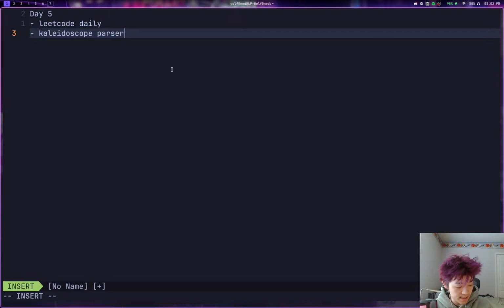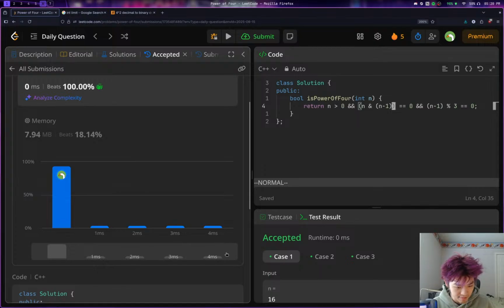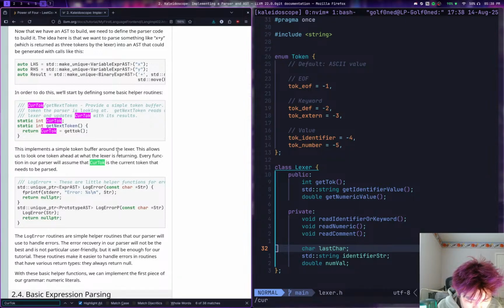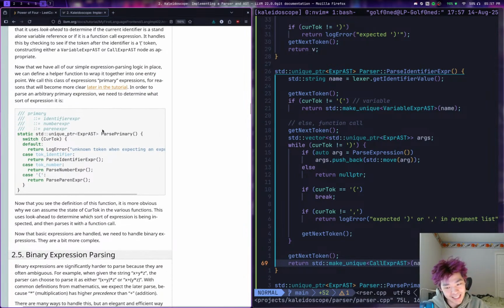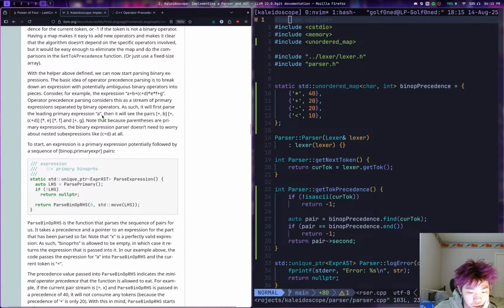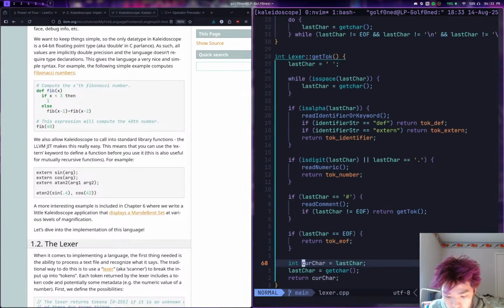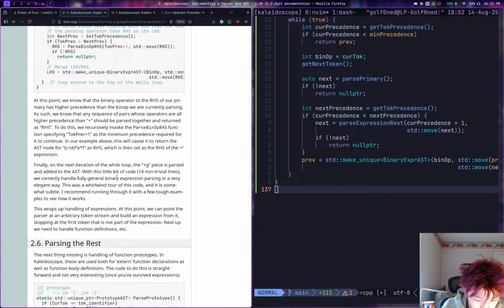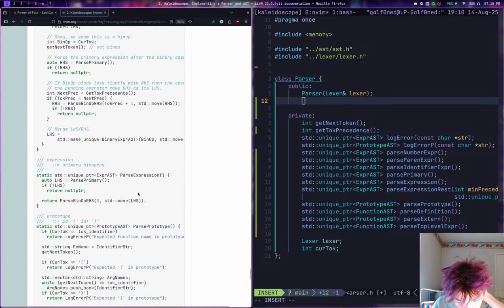studying compilers every day until i land a compiler role (day 5)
leetcode then more kaleidoscope parser work

0:00 hello world
1:32 leetcode
19:59 kaleidoscope -- continue parser
1:00:01 small operator precedence tangent
1:02:28 back to kaleidoscope